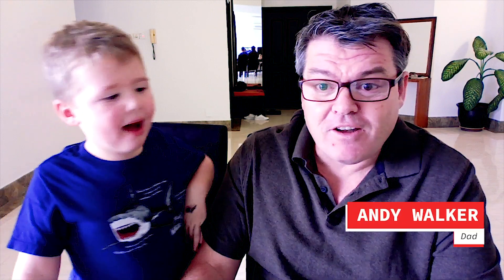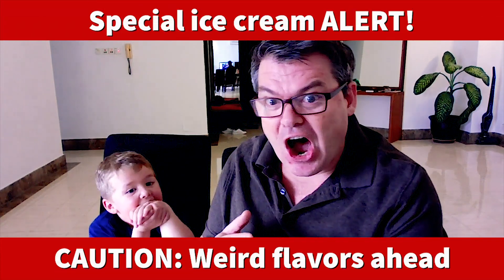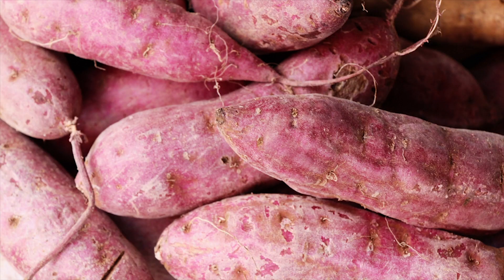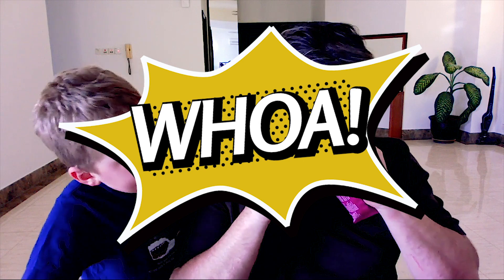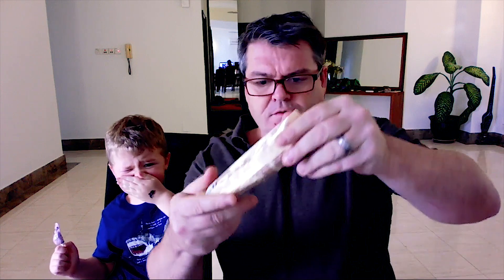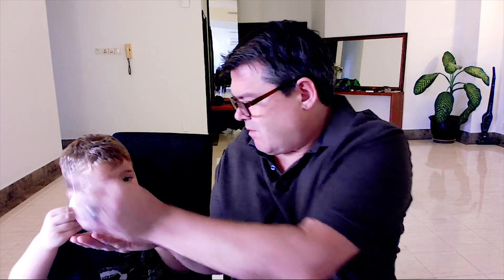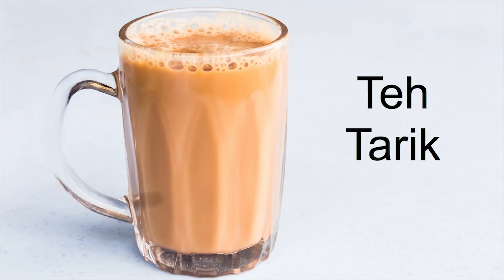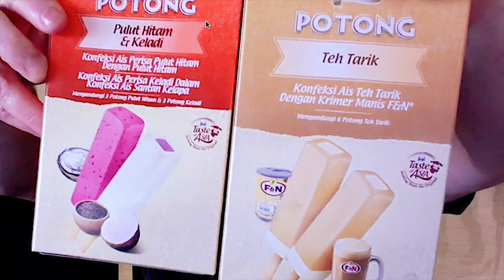Black Glutinous Rice & Teh Tarik ice cream - Taste test by 5 year-old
After Andy's friends said Carter should eat something yummy on the show, Carter's his dad Andy brings Carter three kinds of weird ice cream including black glutinous rice, yam and teh tarik ice cream flavors. Which one is tasty and which one is yucky? Find out. This is -Apparently Tasty - Episode 6.